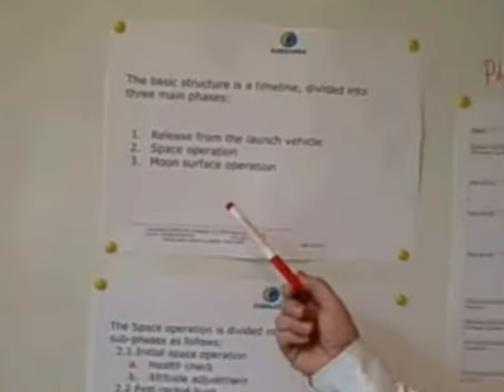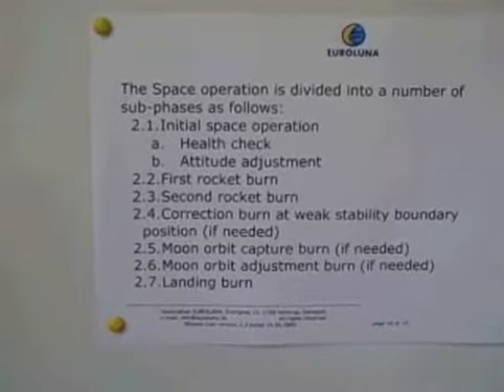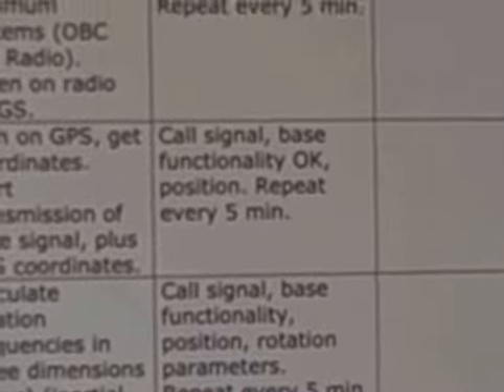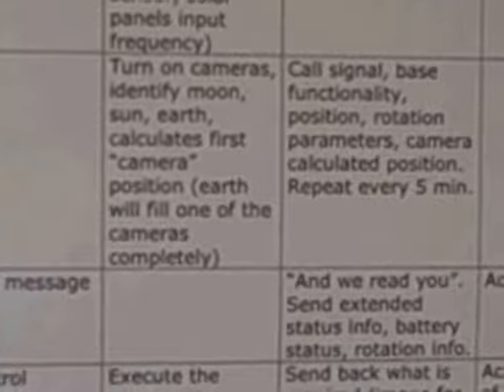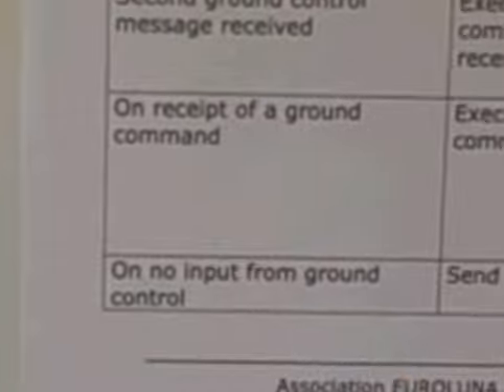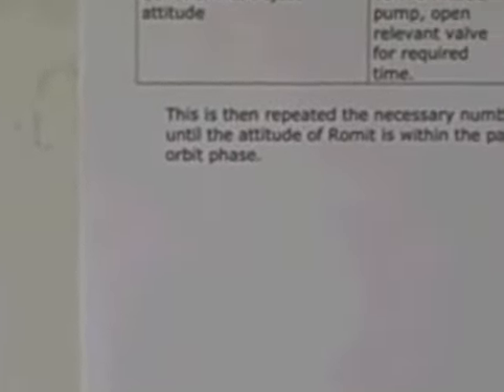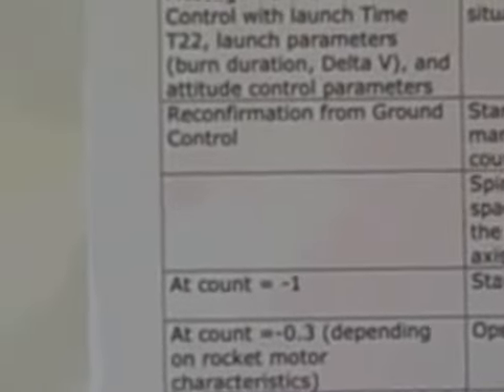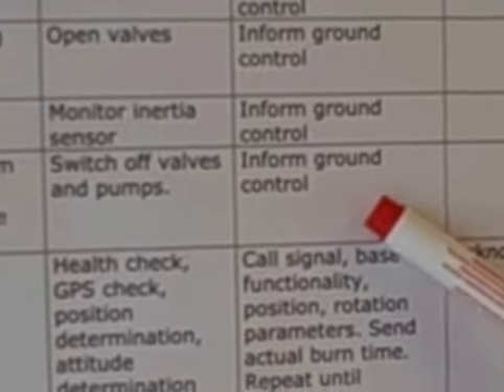Jun 23 2009 VID00067